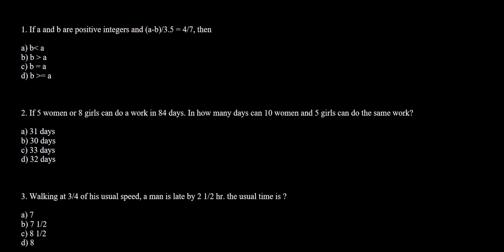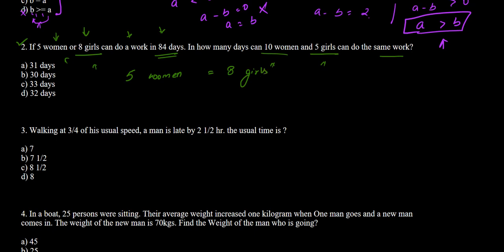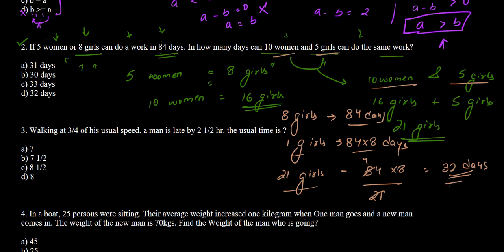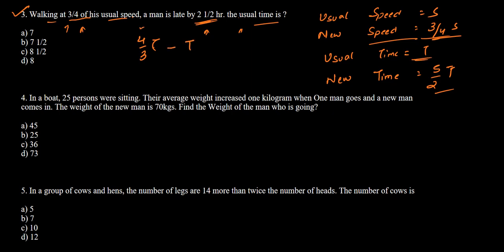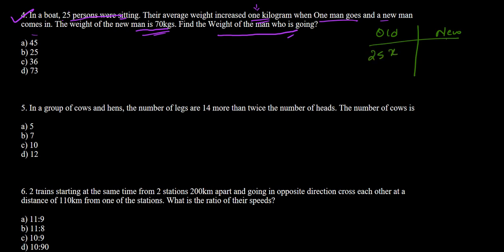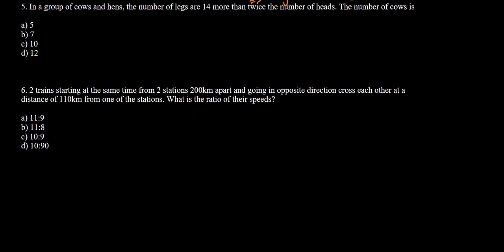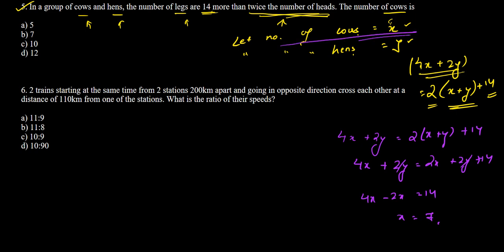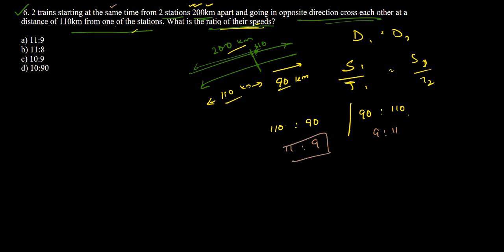AMAZON CAMPUS RECRUITMENT QUESTION PAPER SOLVED WITH DETAILED SOLUTIONS. EXAM PATTERN.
Recruitment # Campus Interview # Quantitative Aptitude # Placement Pattern # Practice Paper # MCQ # Divisibility # Practice Questions # Days # Complement # Placement Paper # Amazon Job.

Amazon.com, Inc., is an American multinational technology company based in Seattle, Washington, that focuses on e-commerce, cloud computing, digital streaming, and artificial intelligence. It is considered one of the Big Four technology companies along with Google, Apple, and Facebook.

Amazon is known for its disruption of well-established industries through technological innovation and mass scale. It is the world's largest e-commerce marketplace, AI assistant provider, and cloud computing platform as measured by revenue and market capitalization. Amazon is the largest Internet company by revenue in the world. It is the second largest private employer in the United States and one of the world's most valuable companies. Amazon is the second largest technology company by revenue.